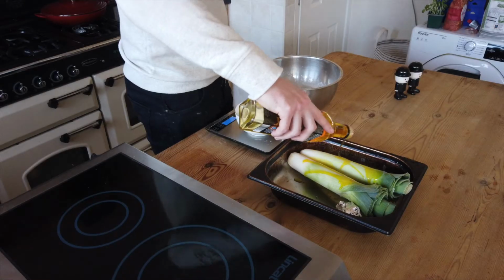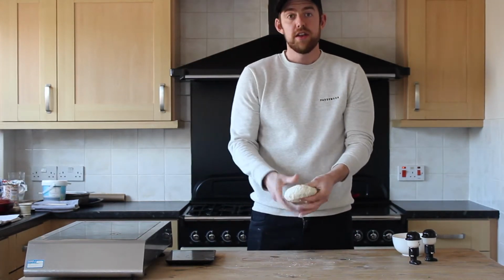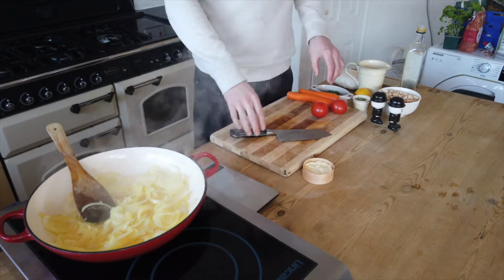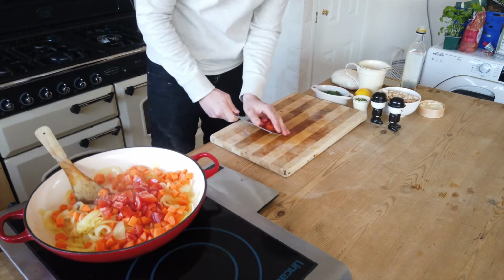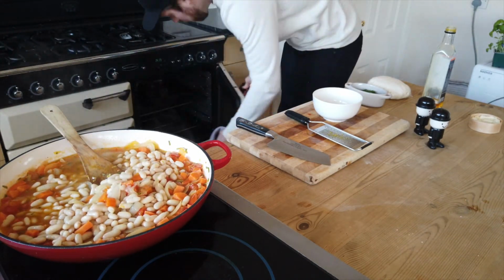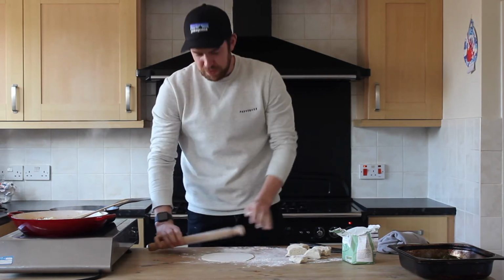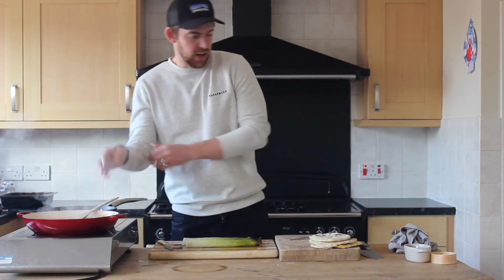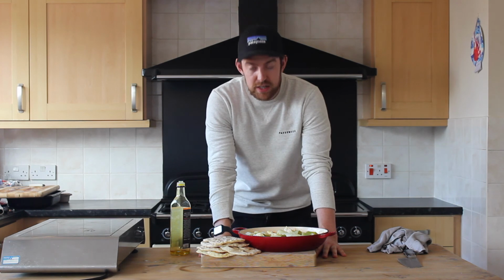Baked Leek and White Bean Stew from James Carn